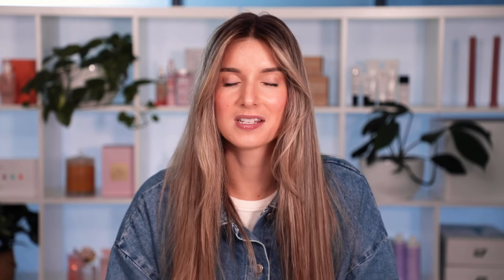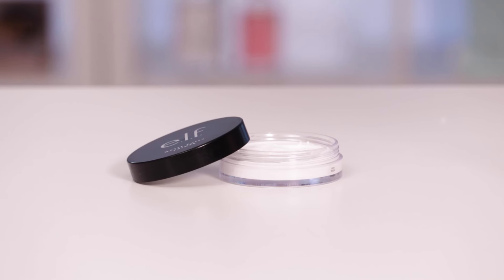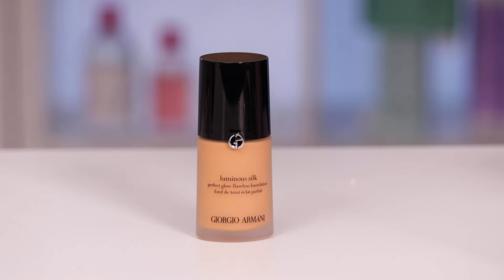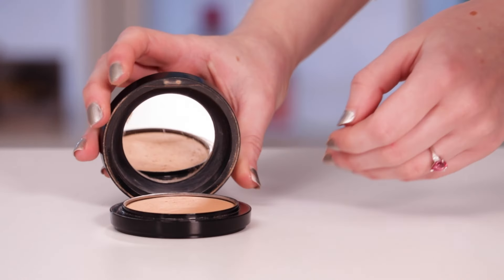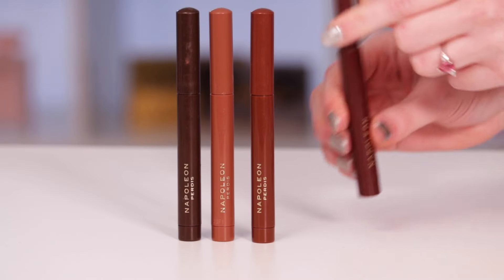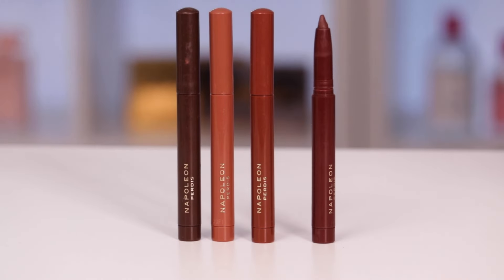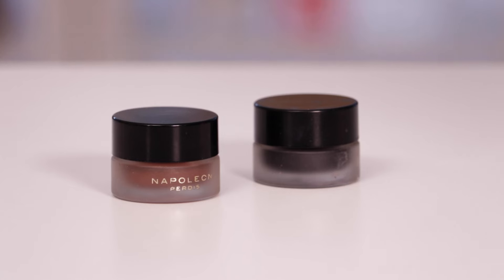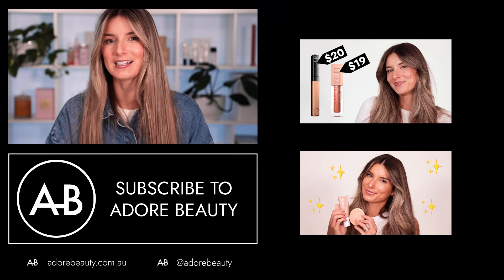Makeup in my kit I use the most on clients! | My favourite universal makeup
Our fave makeup artist Megan shows us the products she uses the most when doing glam makeup on clients!

Products:
Napoleon Perdis Auto Pilot Pre-Foundation Primer
M.A.C COSMETICS Studio Radiance Face & Body Radiant Sheer Foundation
Estée Lauder Double Wear Stay In Place Makeup Foundation
MAKE UP FOR EVER Aqua Seal - Waterproof Liquid Converter